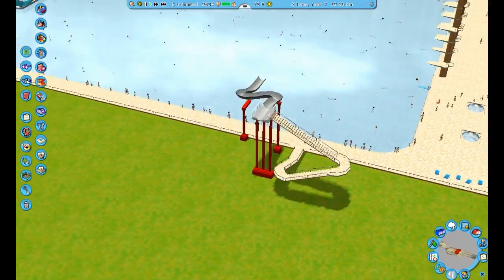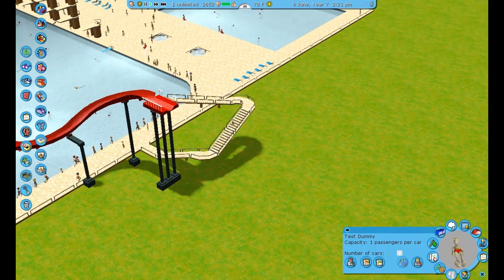Let's Play RollerCoaster Tycoon3 - Part 10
Hi.